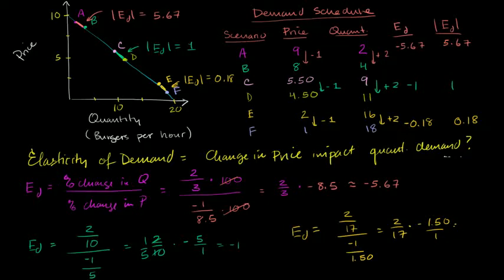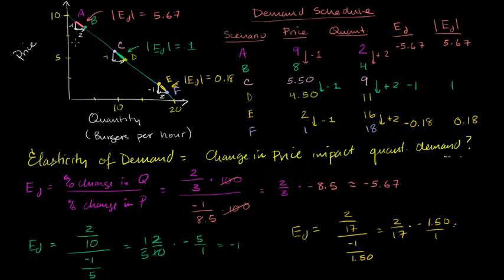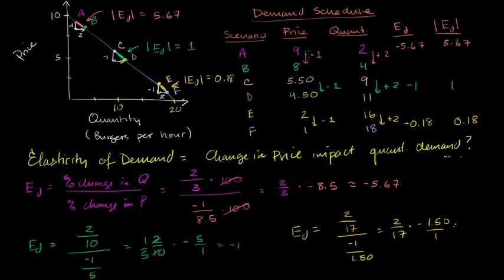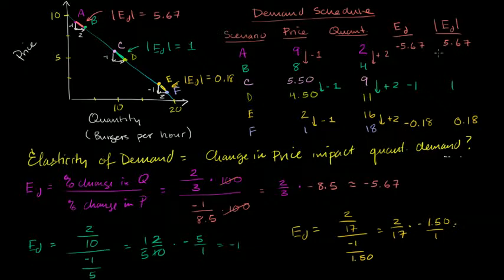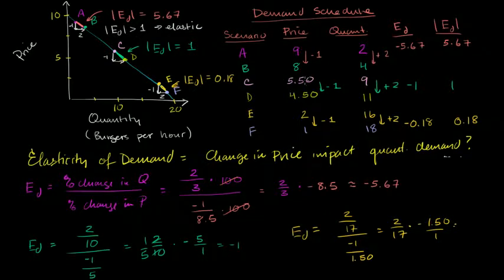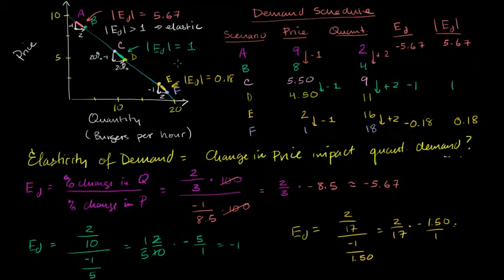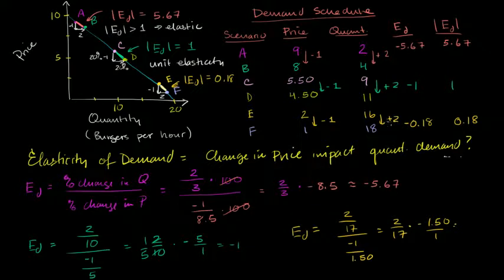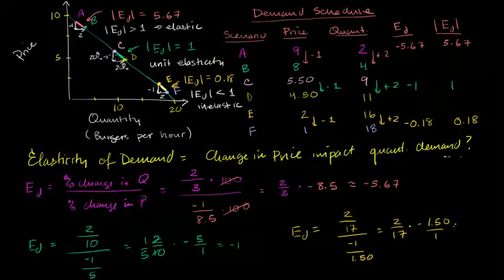More on Elasticity of Demand Microeconomics Khan Academy